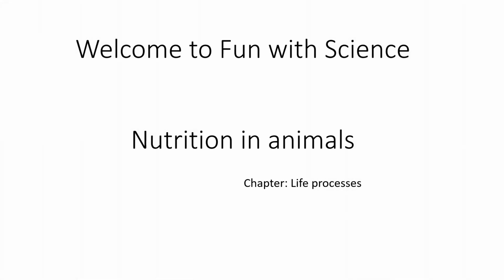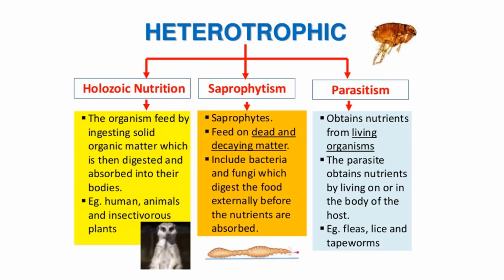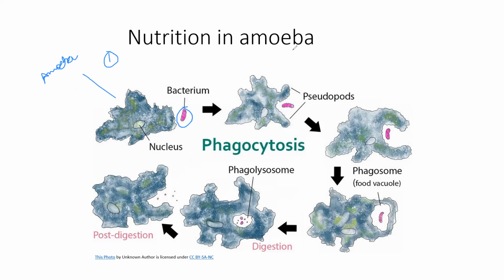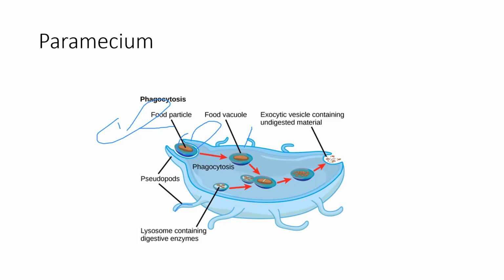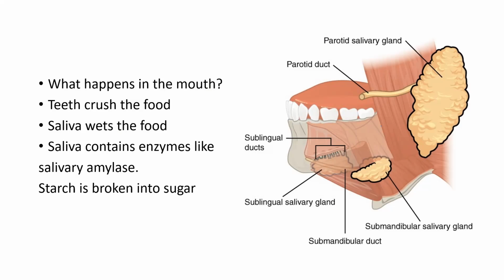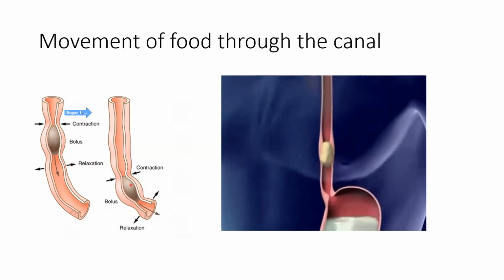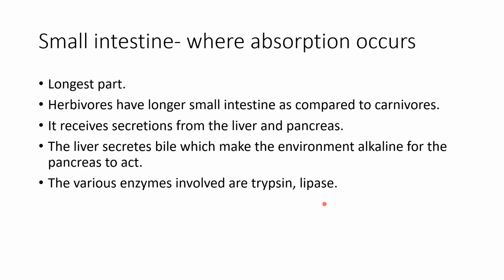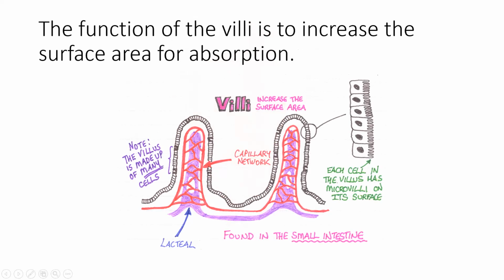Nutrition in animals, Digestive system (Class 10)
In this video, you will learn about different modes of heterotrophic nutrition. There will be a detailed discussion on how food gets digested in our body and how it is excreted. This is in accordance with the ncert syllabus.